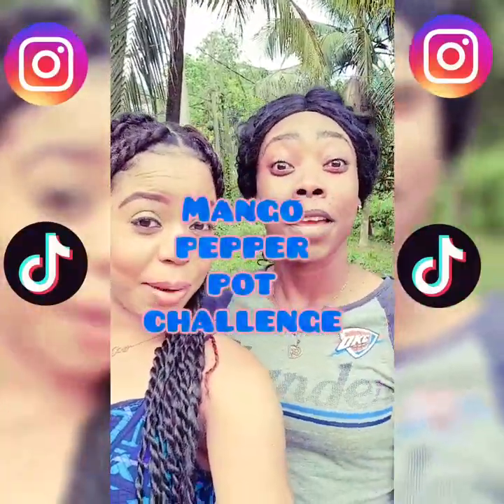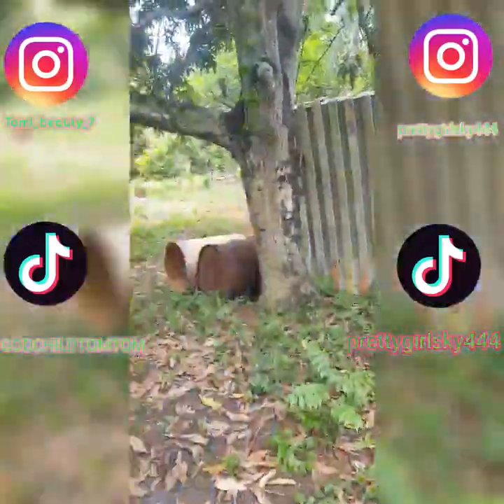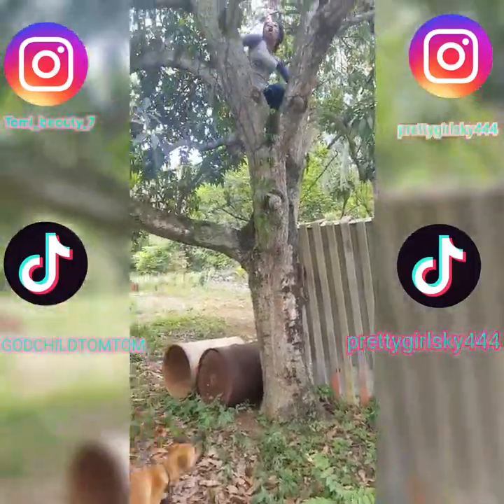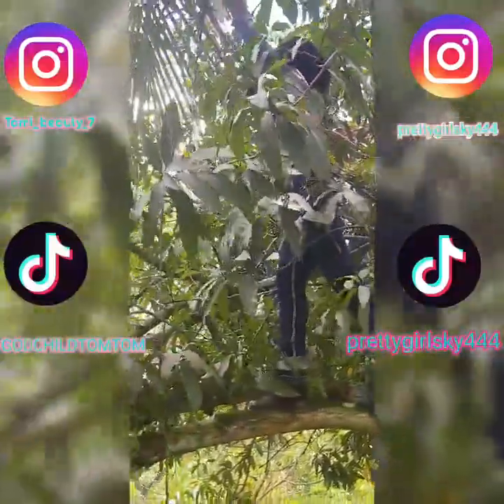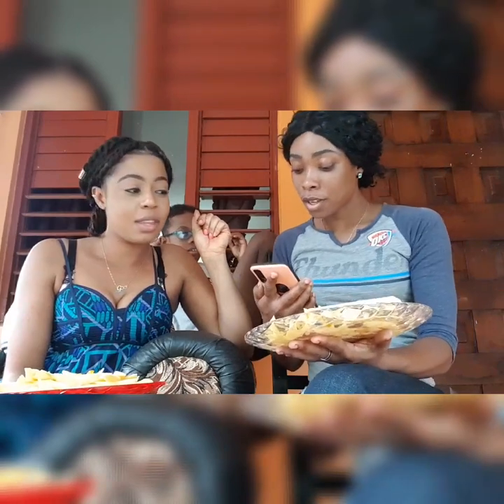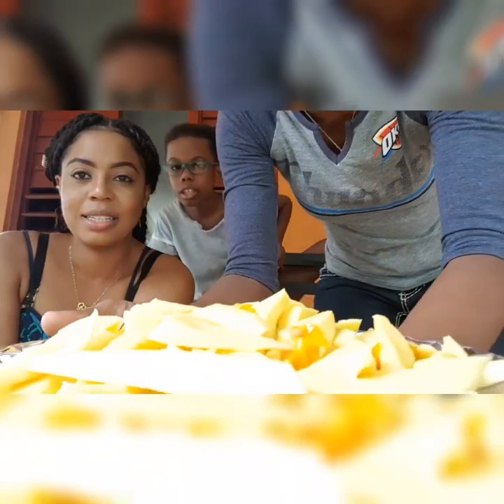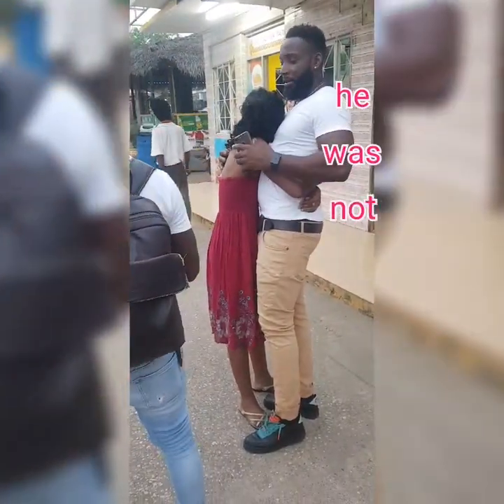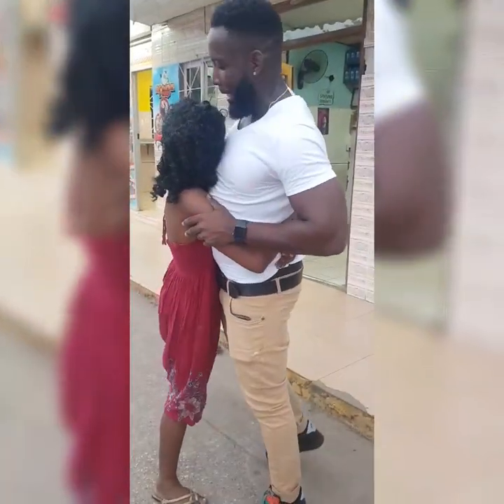Pepper pot challenge (collaboration) tami'sbeauty & Jamaican style-cuisine 😂😂😂🥵🥵🥵🔥🔥